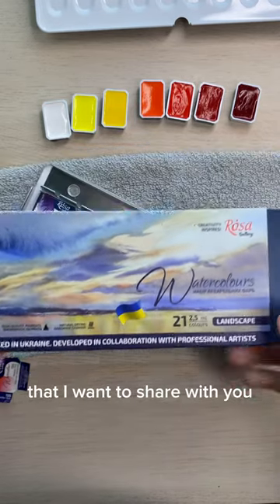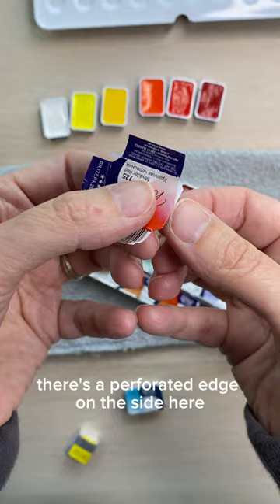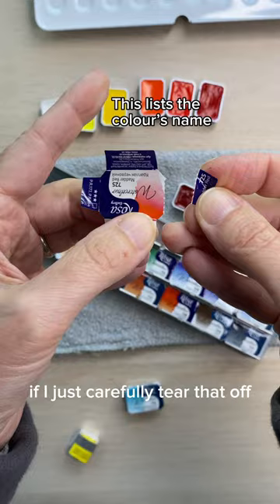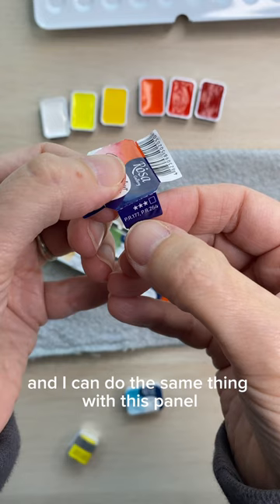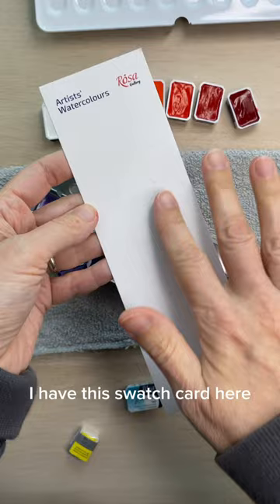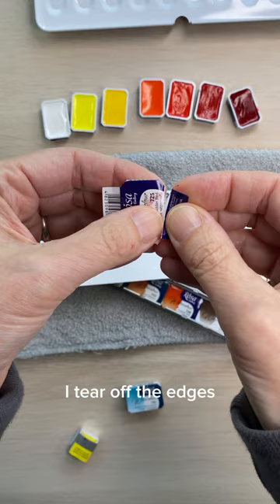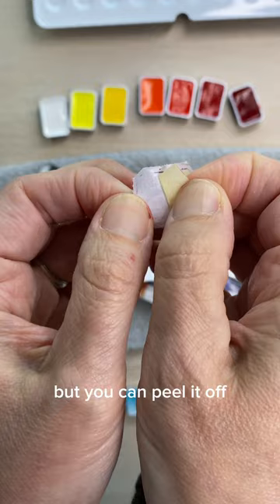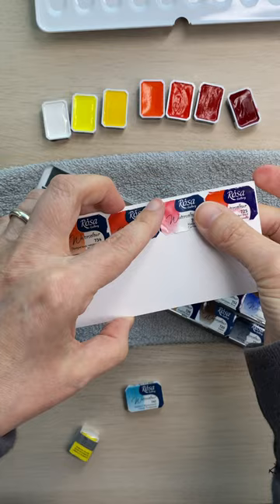CLEVER Design of Rosa Gallery Watercolours!